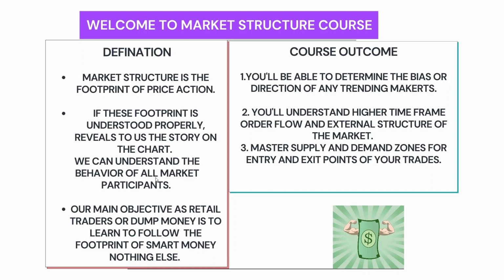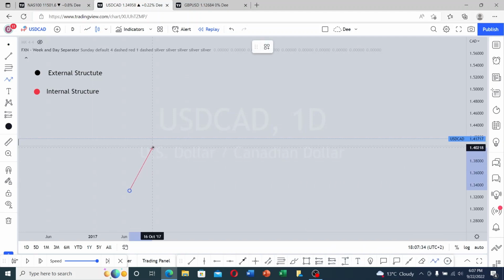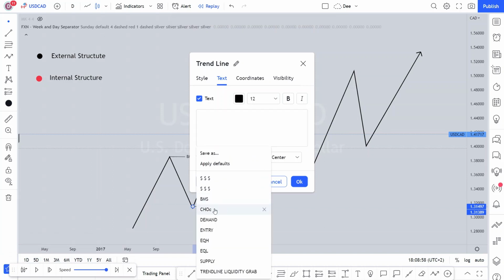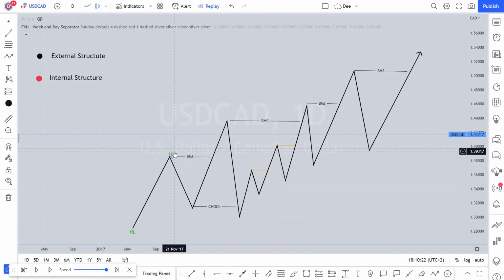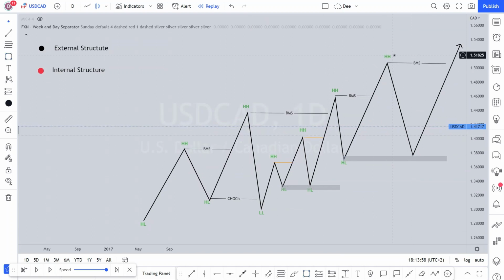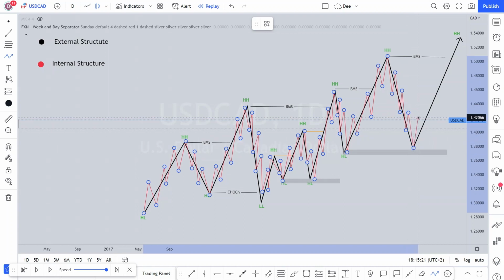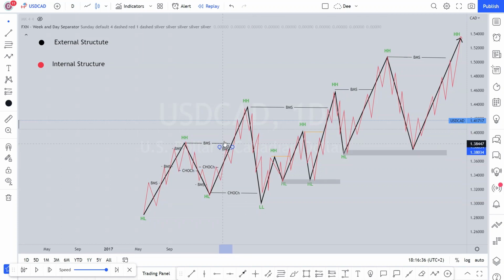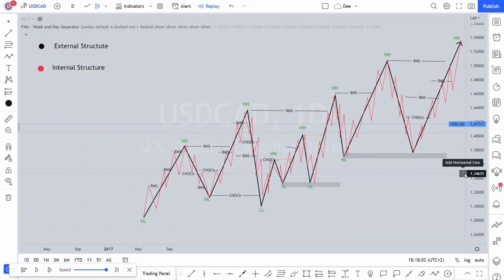Ultimate Beginner's Guide to Market Structure Trading || Smart Money Mechanical Structure